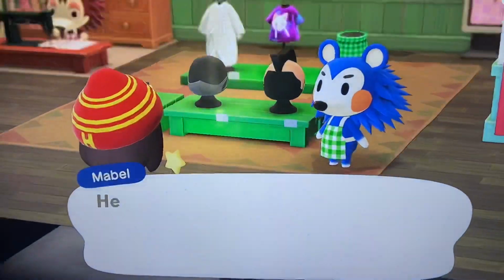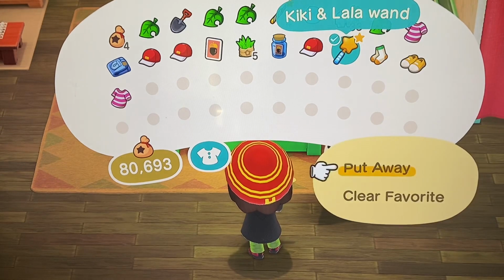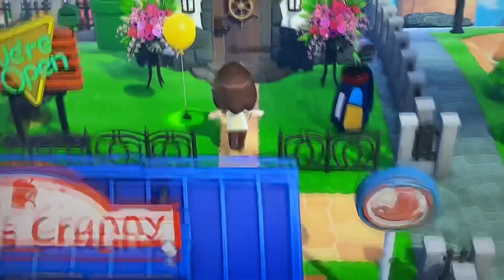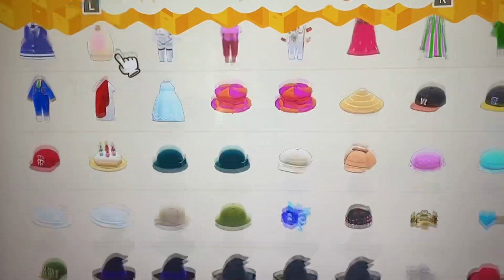Label experience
Join us as we complete Labels clothing challenge

Do you have a awesome island? I bet you do!!! Let me tour it on my youTube channel to show others your creativity!

game.time.tours